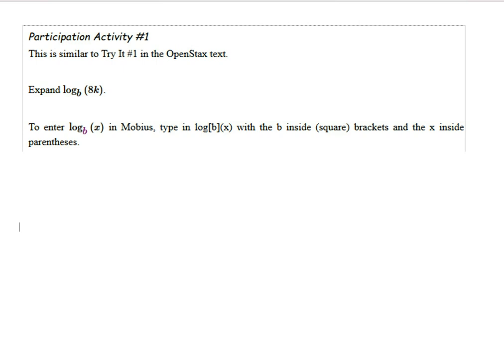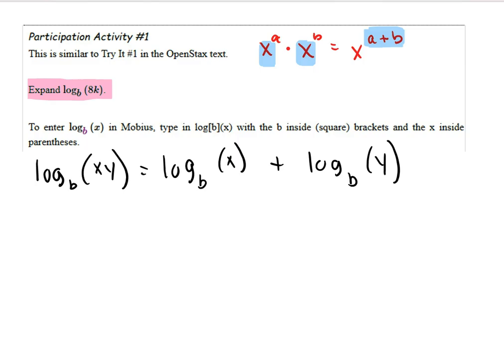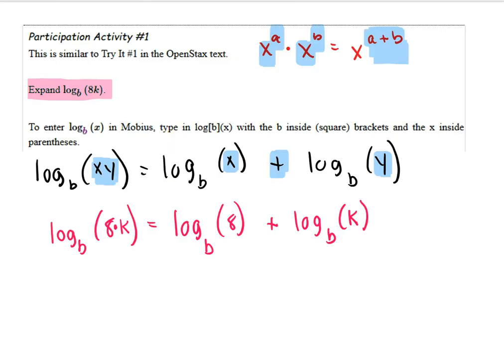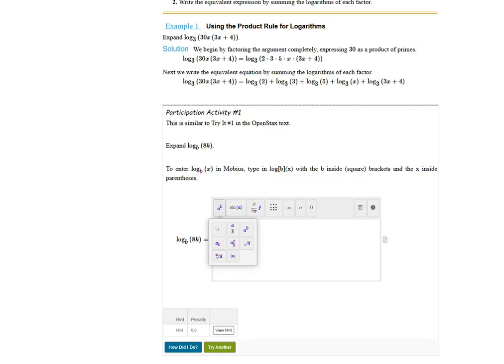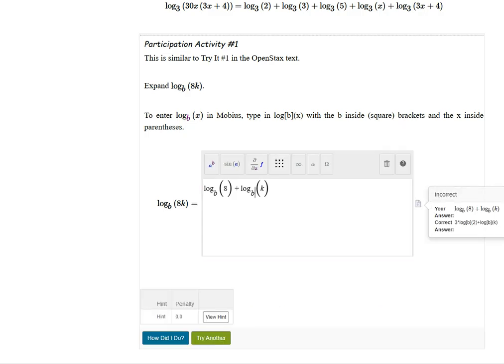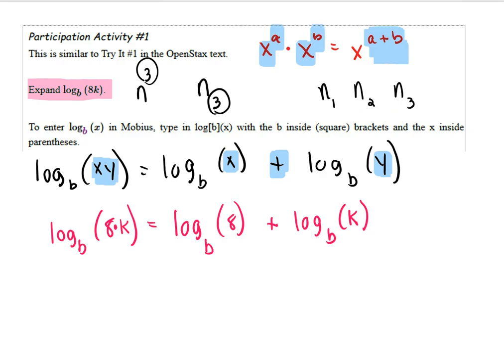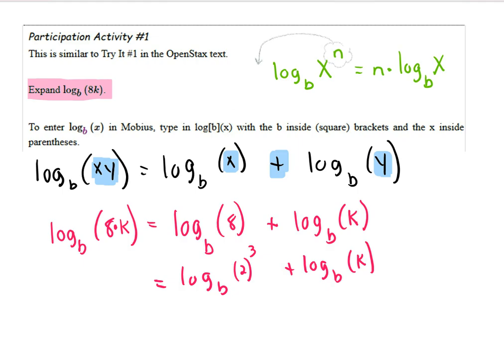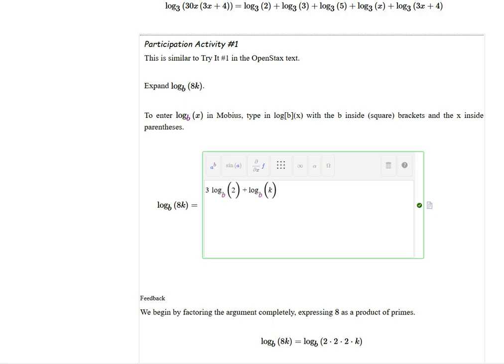MAT 142 - MODULE THREE - R&P Activities #1